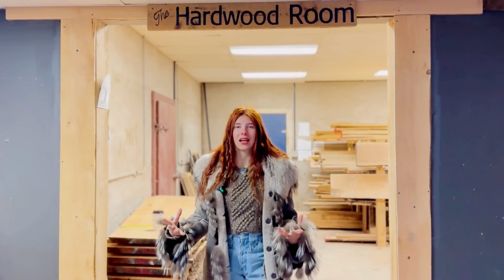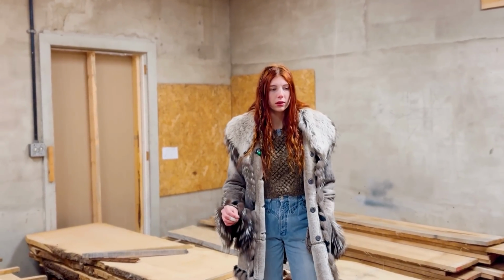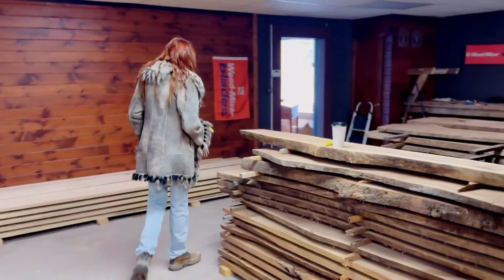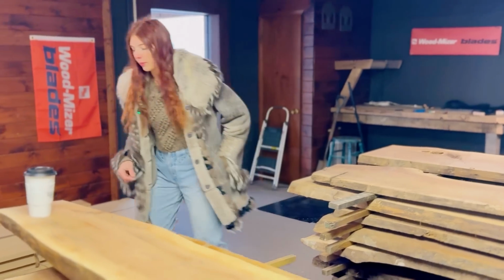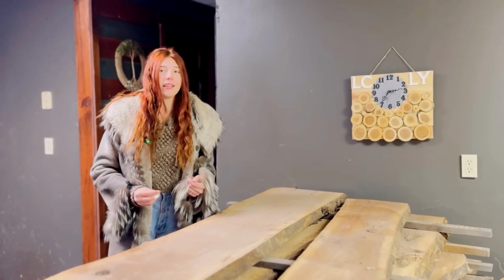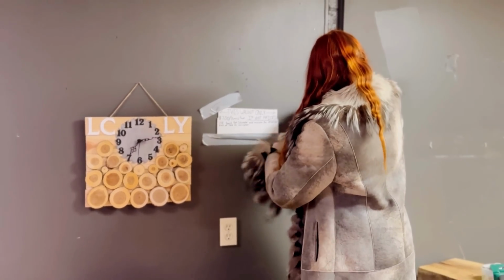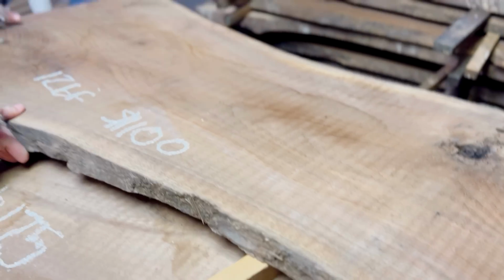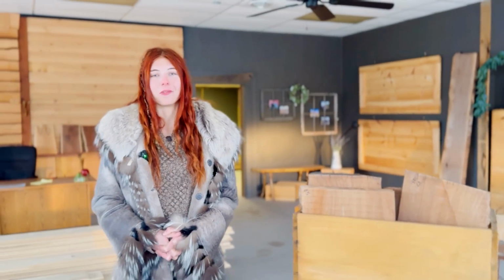How we price our hardwood slabs!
X: LumberCapitalLY

SOCKS!!! Use this code to get %10 off